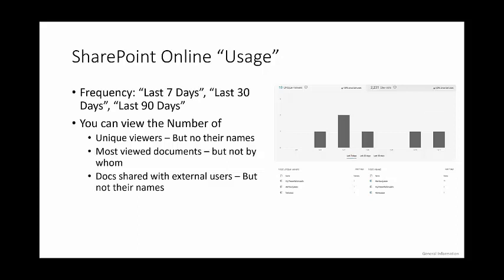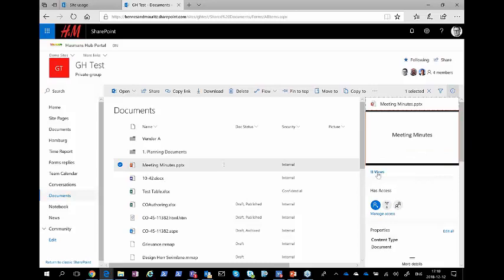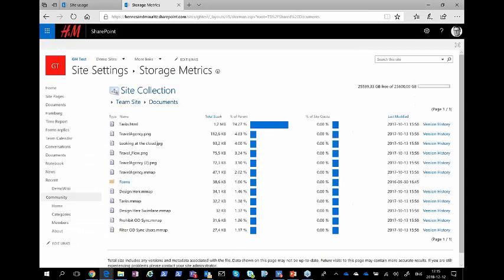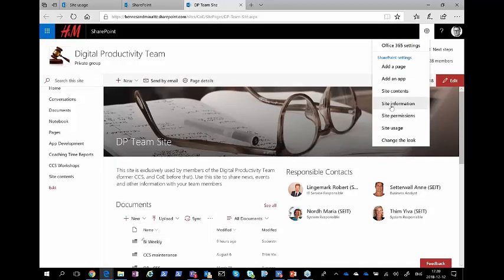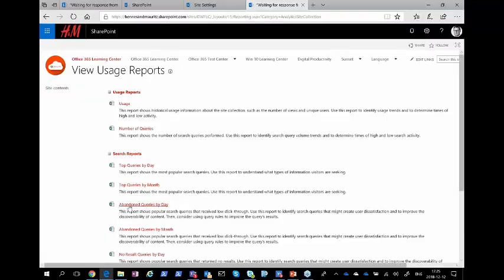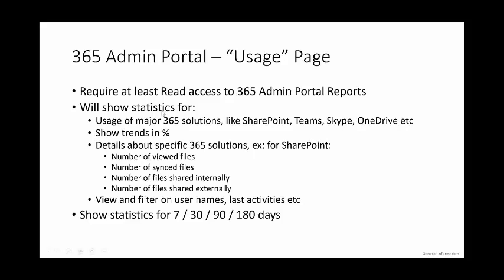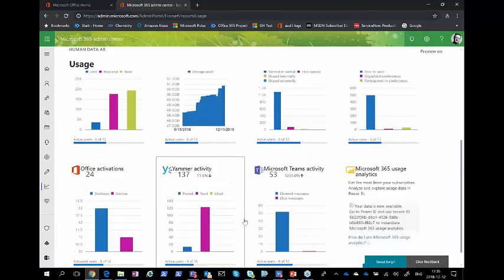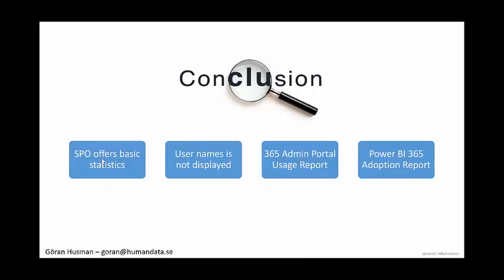How to Use Statistics in SharePoint with Microsoft MVP Goran Husman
Statistics has been an area of improvement for SharePoint, but in Office 365 there are new possibilities. Not only can you see more about the usage of SharePoint sites, but you also gain Microsoft Teams and other Office 365 solutions - or “workloads” as Microsoft calls them. Still, there are some things that are missing.